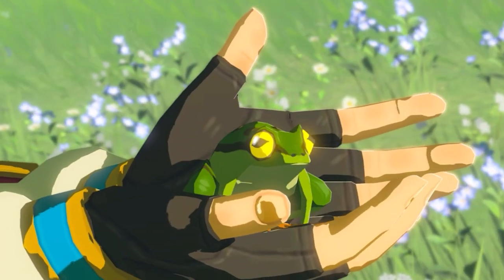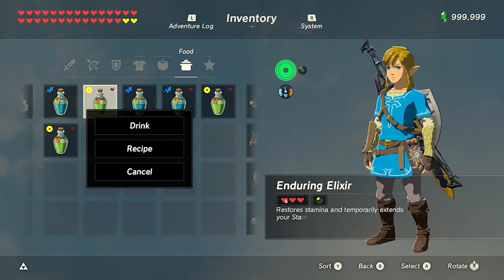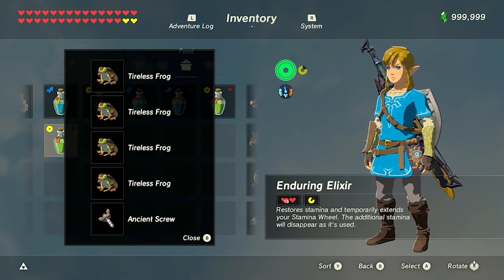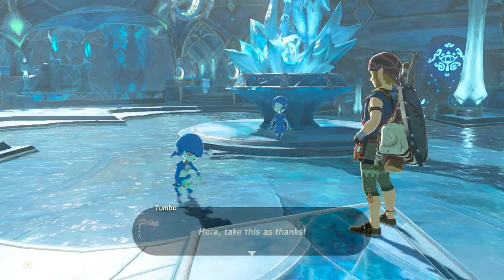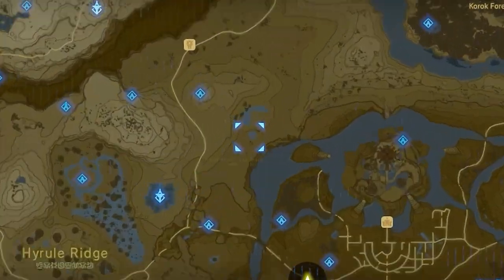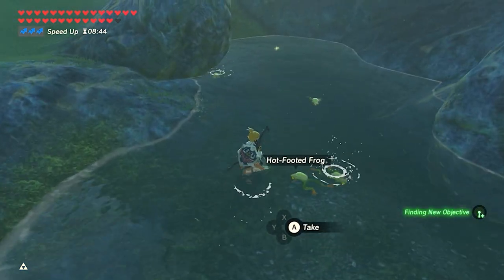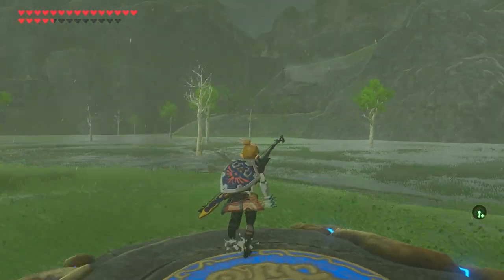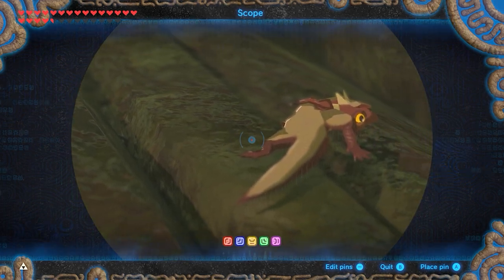Frog Farming, Hot-Footed & Tireless, Zelda Breath of The Wild | BotW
Hot-footed frogs and tireless frogs have some uses in Zelda Breath of the Wild. There's one side quest and they make some interesting elixirs. We're learn exactly what they're used for and some good locations on where I like to farm them.